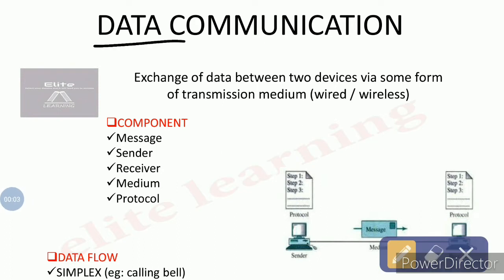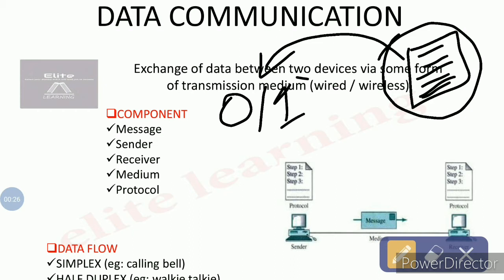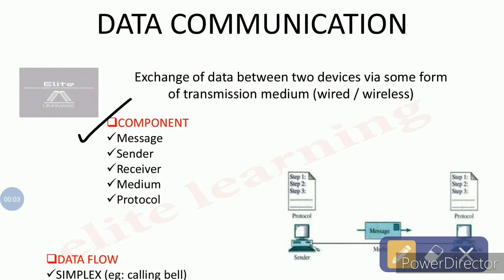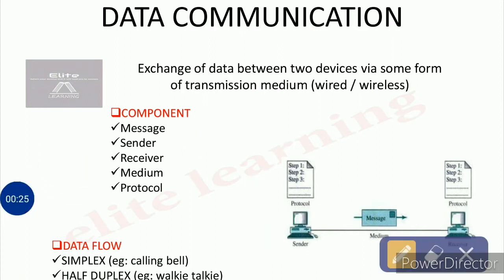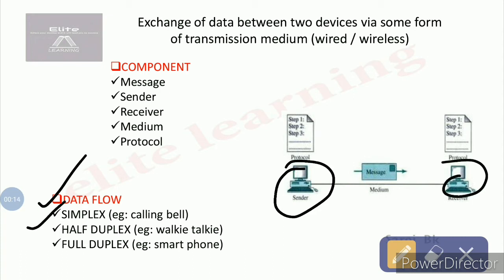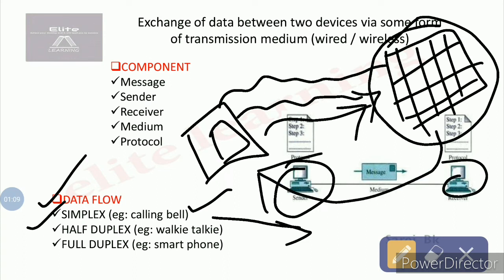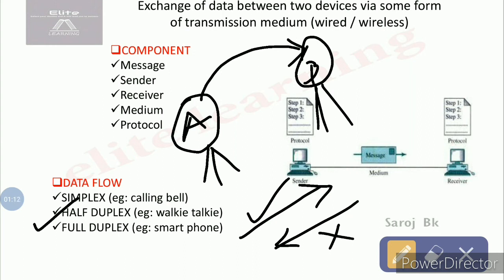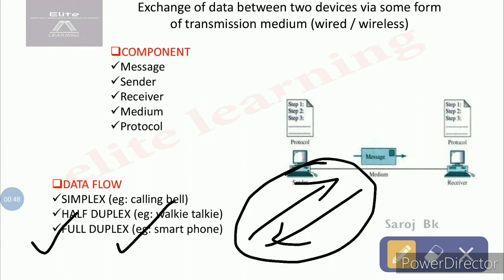Computer Network (introduction)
TOPICS COVERED:-
introduction of data communication
component
data flow